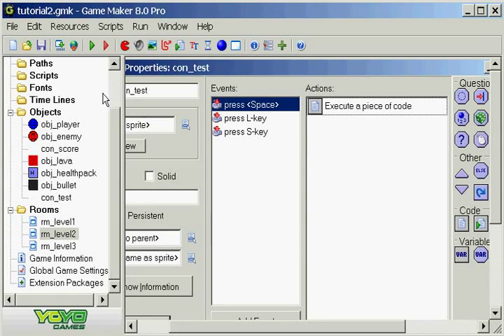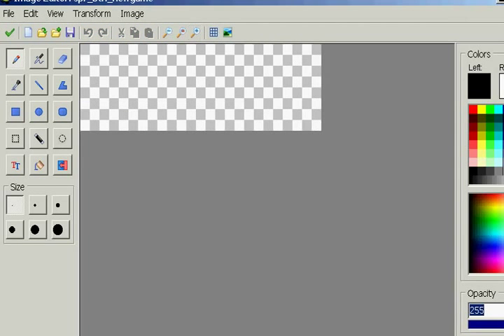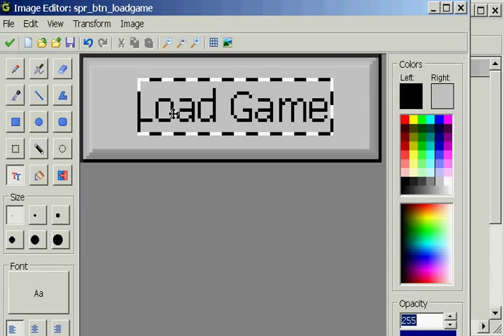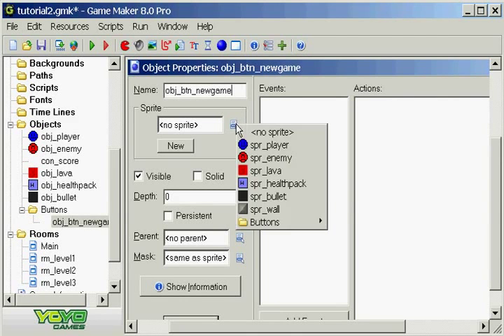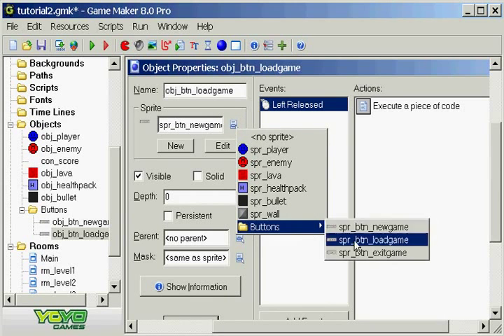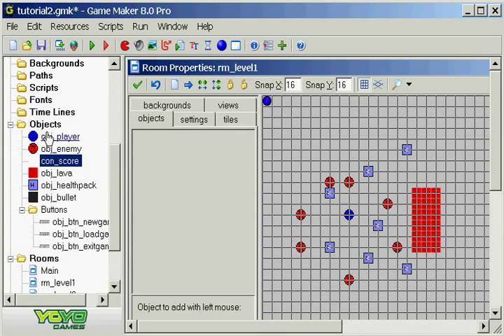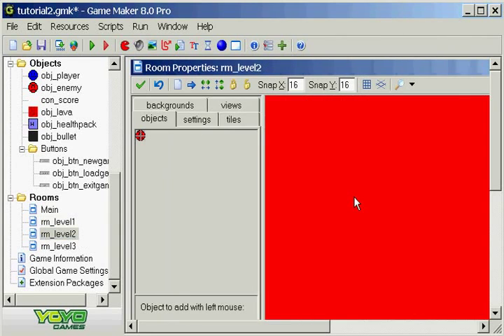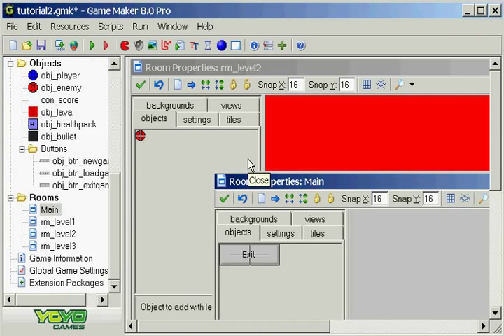Game Maker GML Tutorial 15 Buttons, menu making